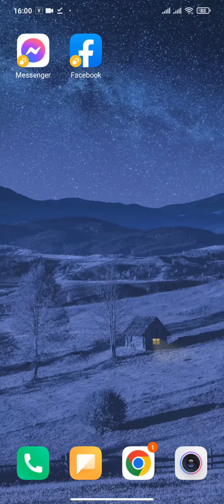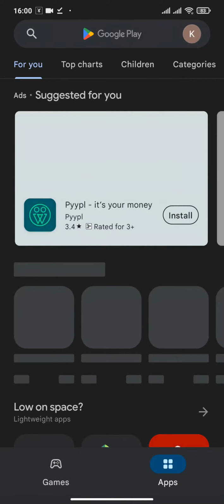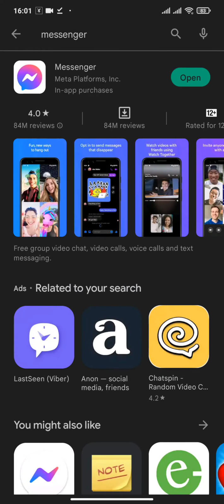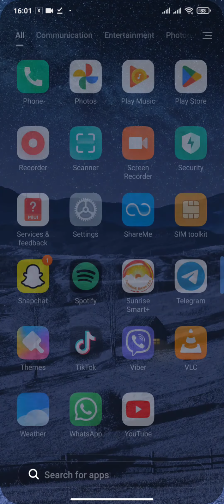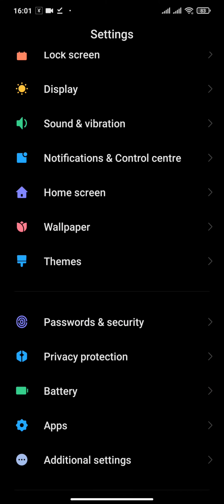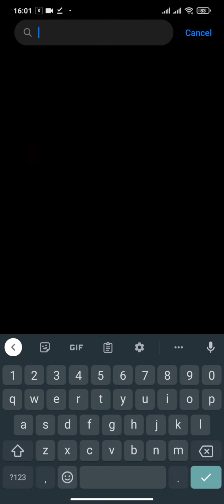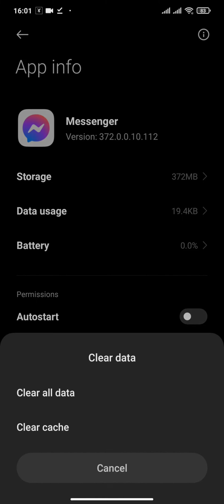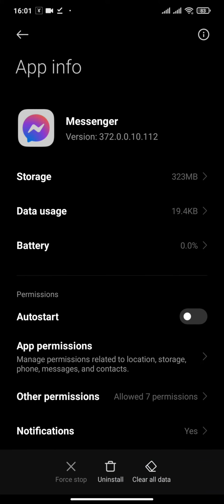How to Fix Messenger Not Working Problem || Messenger Issue Solved || 2022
In this video, we'll learn how to fix messenger not working problem. For better assistance on how to fix messenger not working not working problem. If you are facing this problem then you can follow the steps that I'm gonna show you. There are a few things that you can try out to solve this problem. Sometimes this also helps in removing any kind of bugs and could also solve your problem. You can try it out to offload your play store.